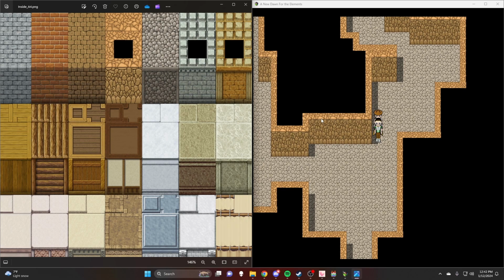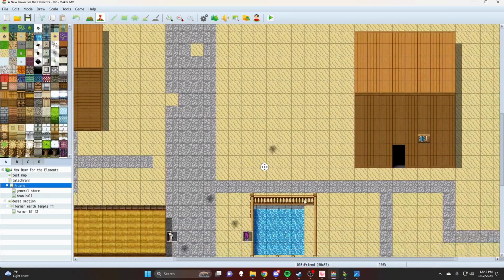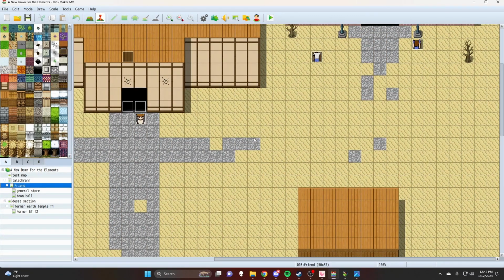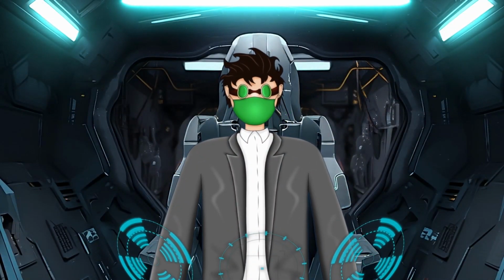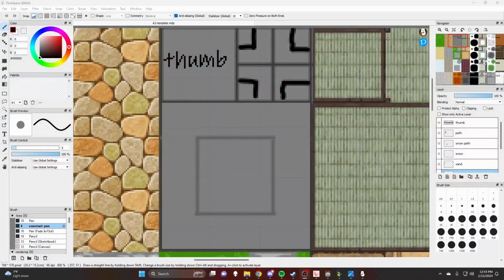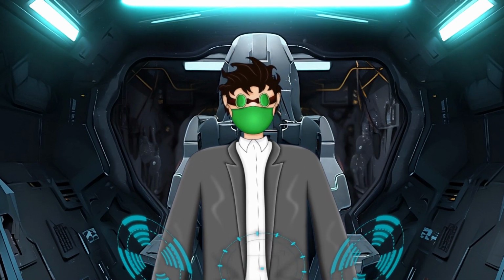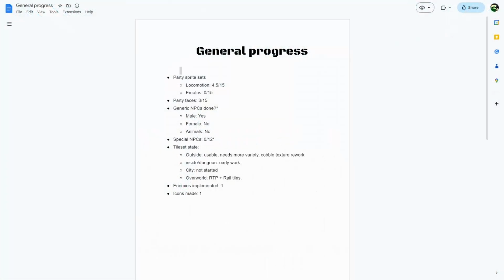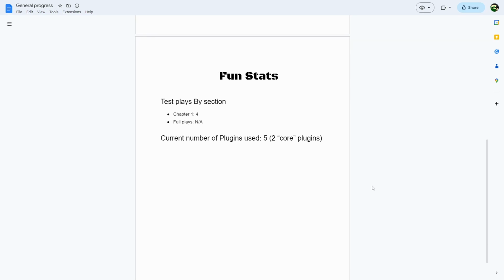The Magic of auto tiles in RPG Maker! New Dawn for the Elements January 2024 devlog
Here’s some links to find me at!